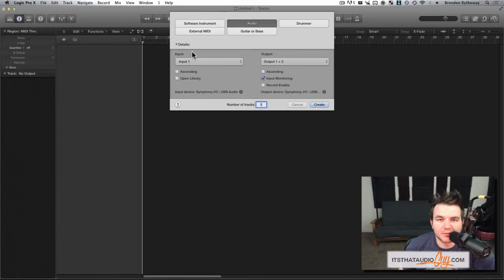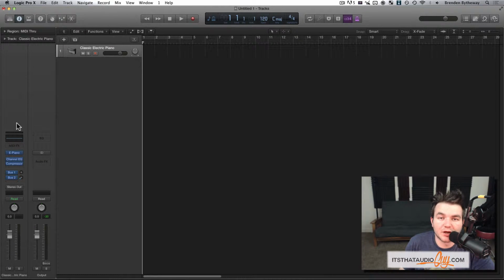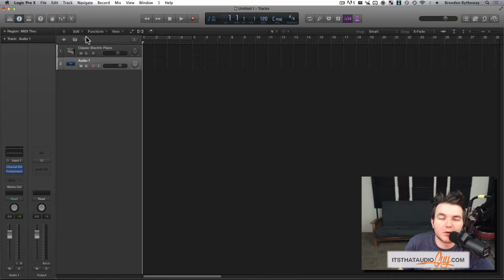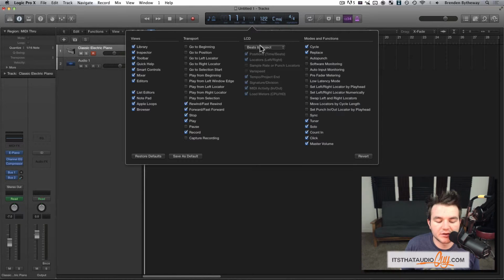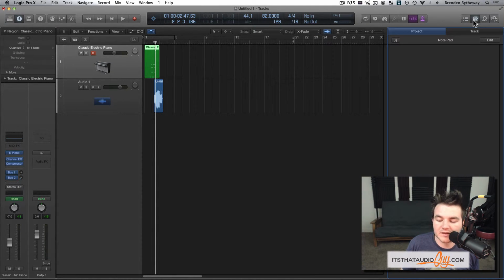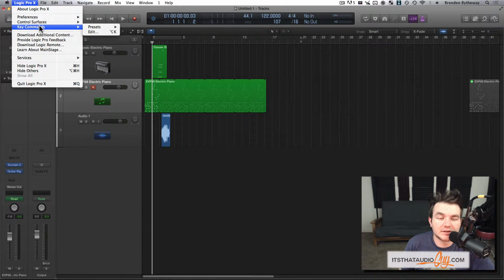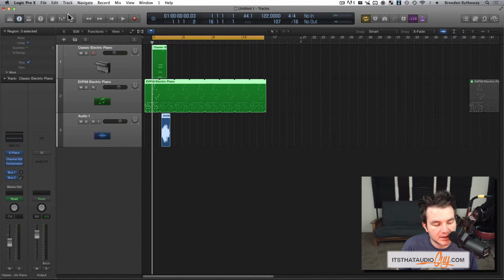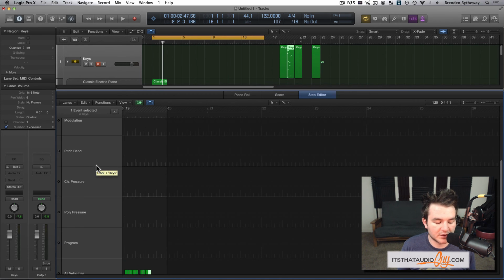15 Minute Overview of Logic X | That Audio Guy